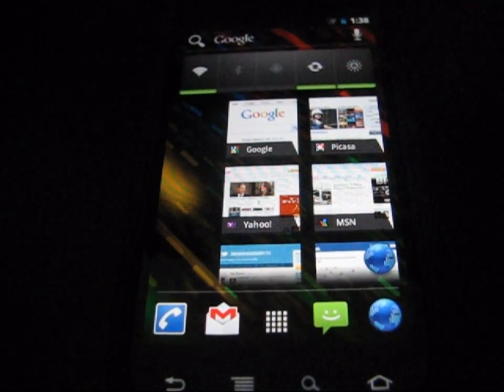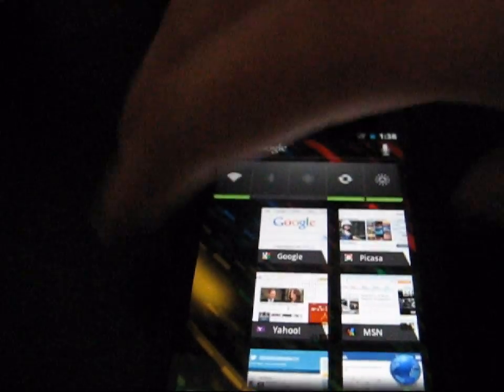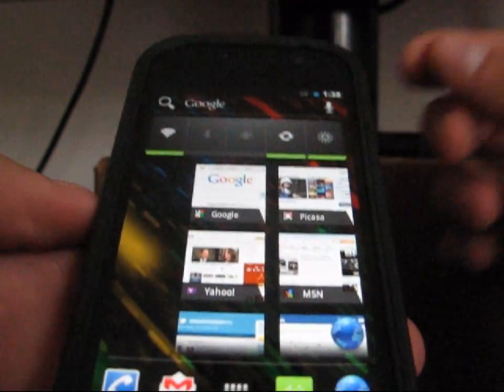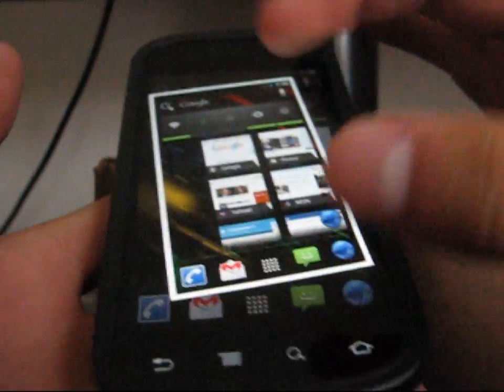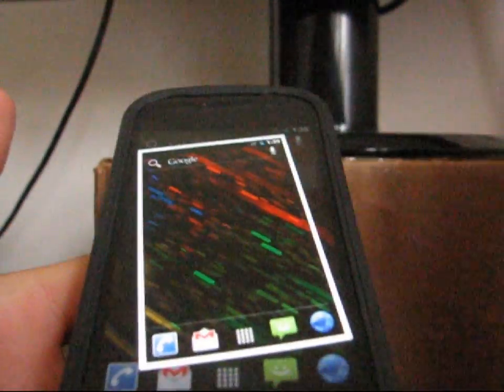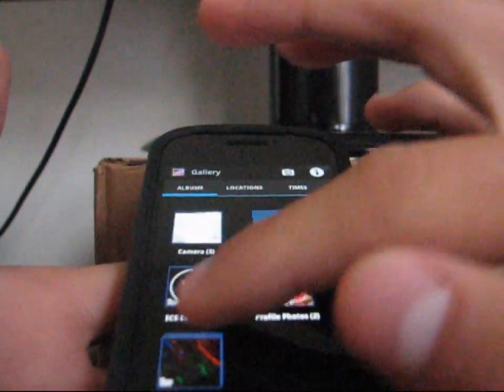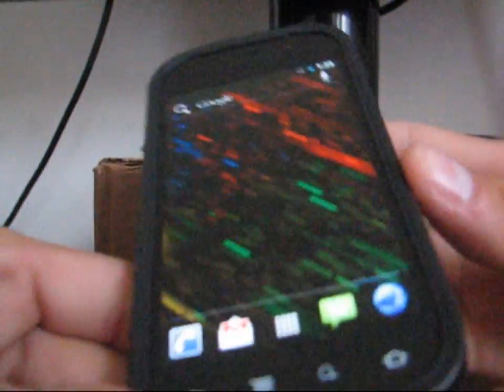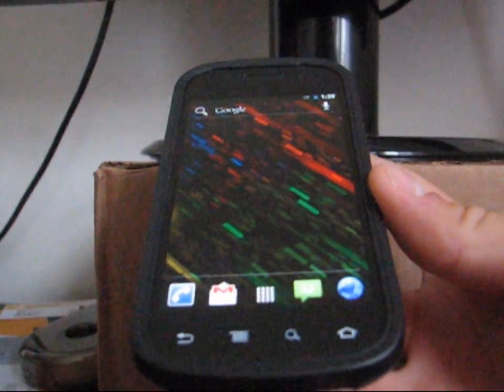How to take a Screen Shot on Android 4.0 Ice Cream Sandwich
Just showing how to take a screenshot on Android 4.0! Any questions, please ask!